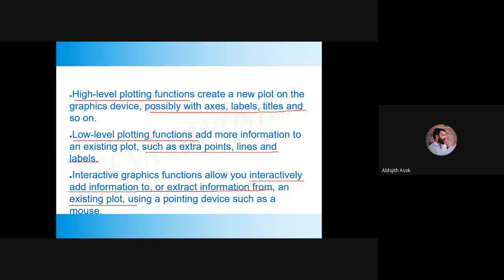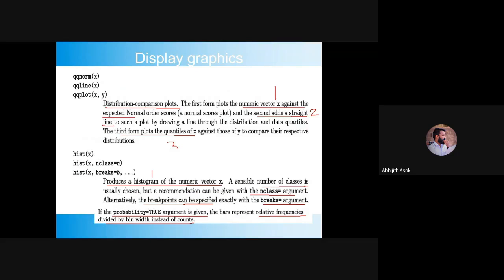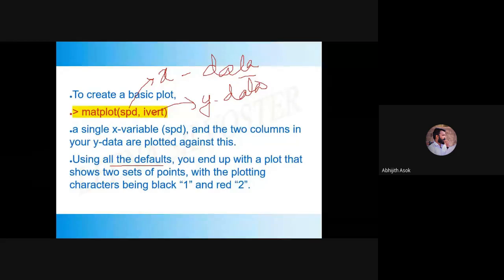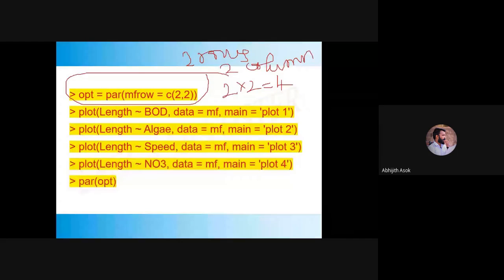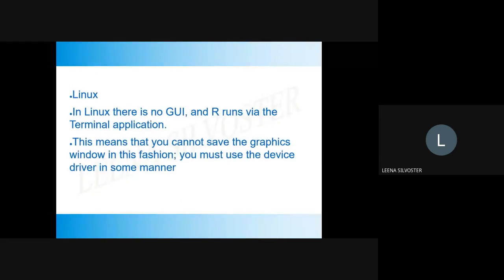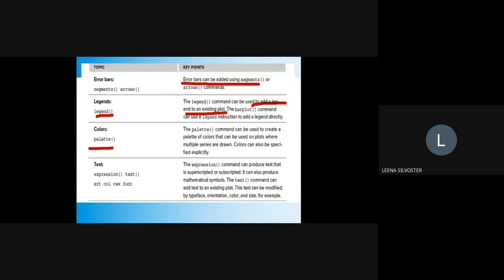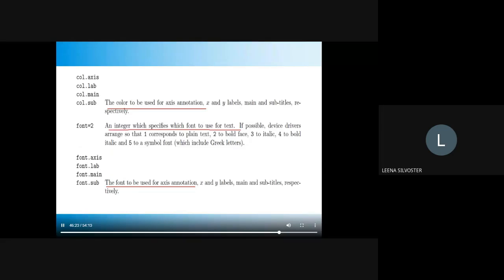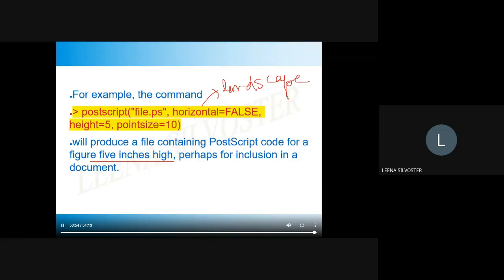mod6lect2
Dear Viewers,